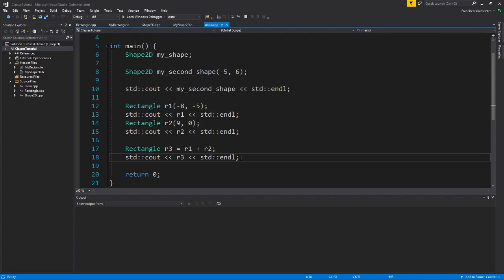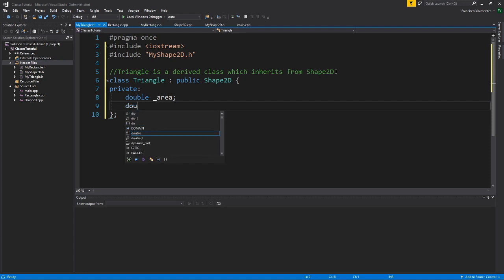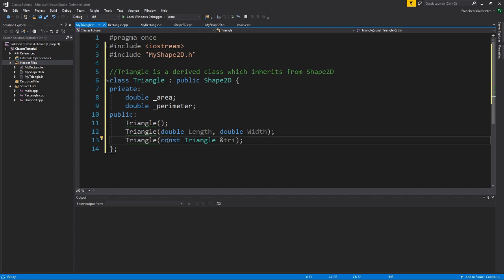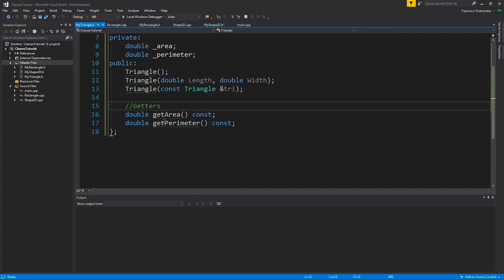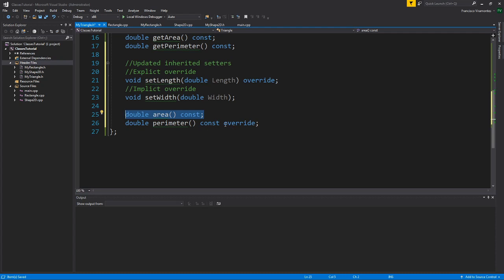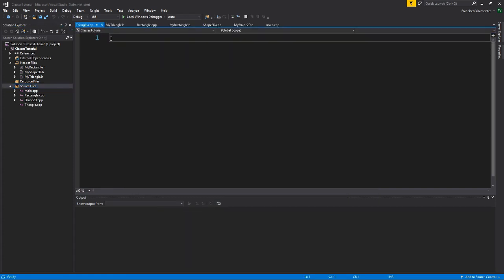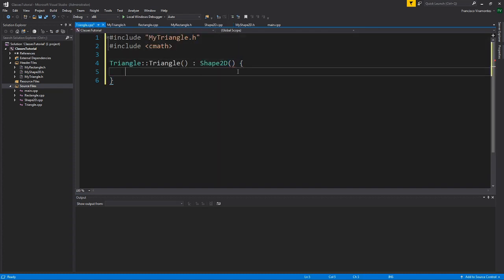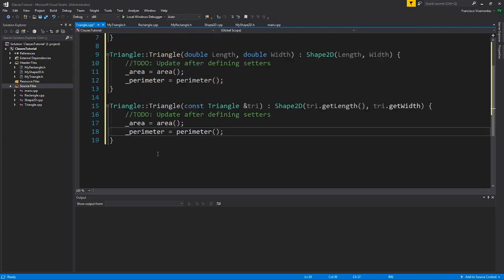C++ Classes: A derived triangle class part 1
This video covers the creation of a triangle by using a based class called Shape2D.